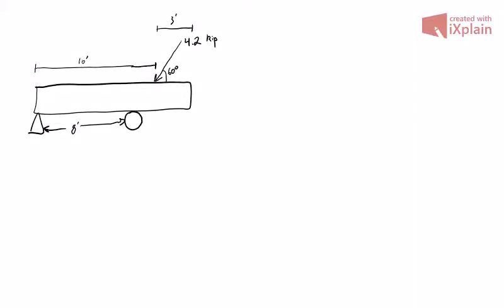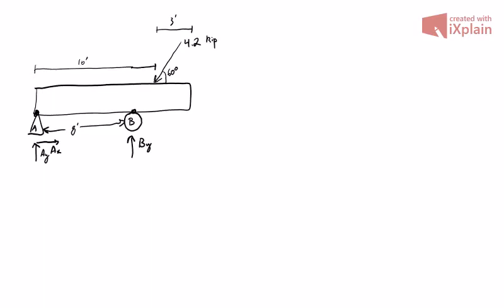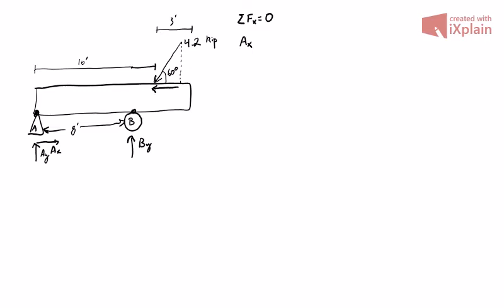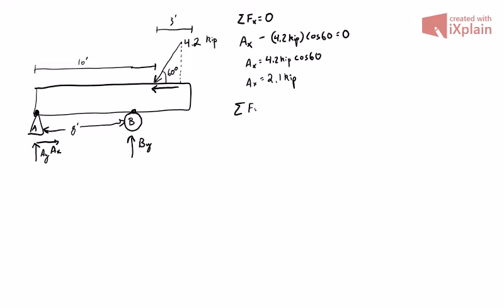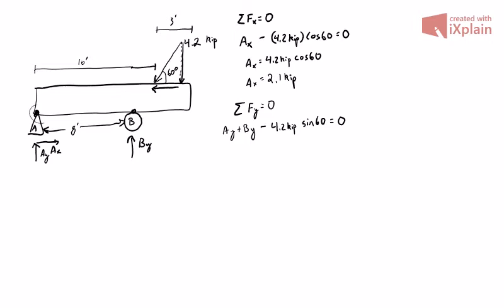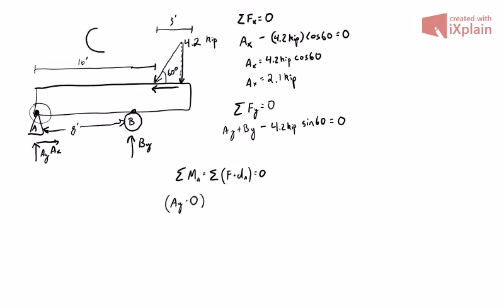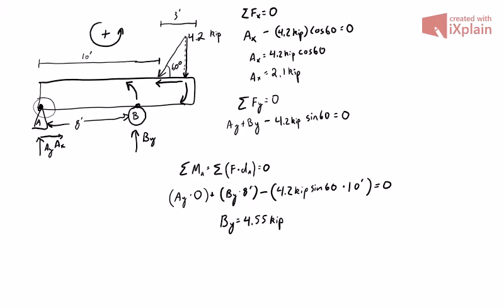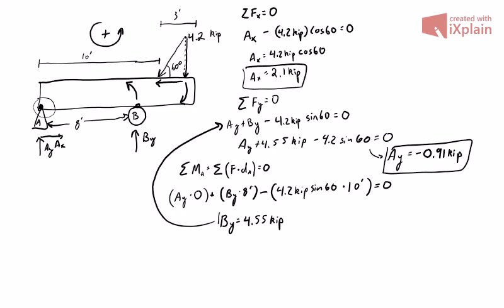Lesson 22 Example 2